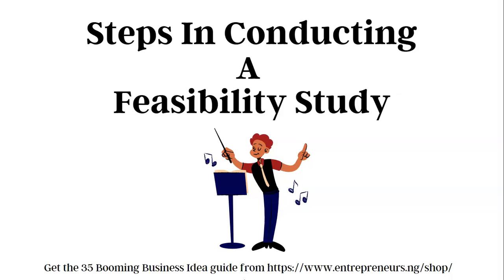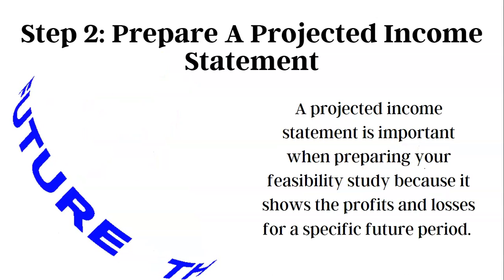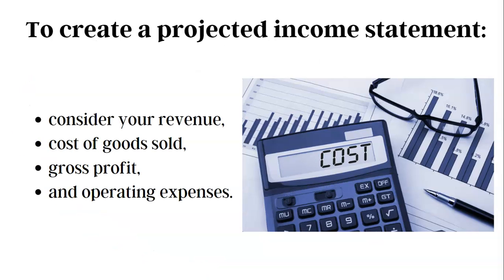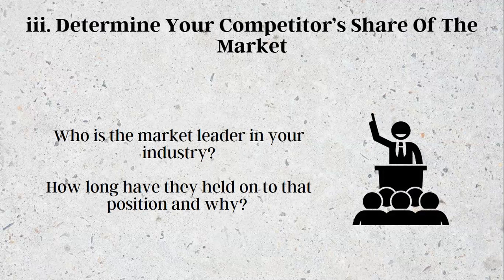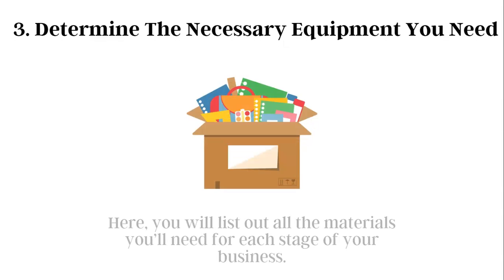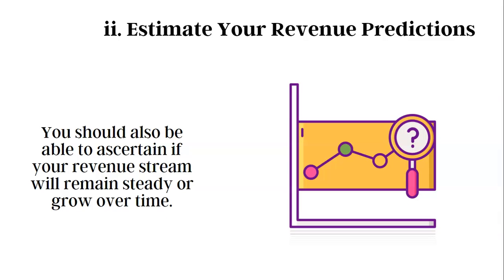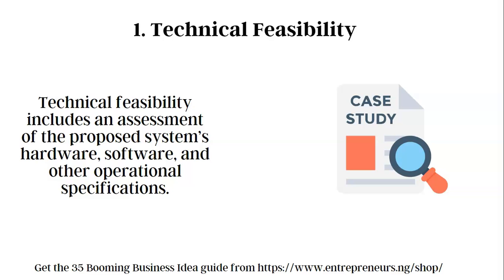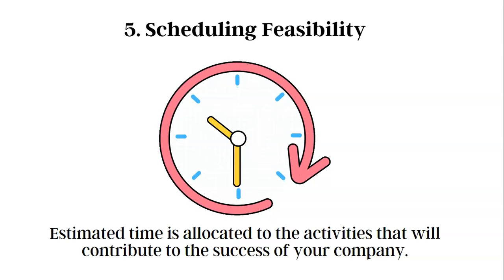How To Conduct A Feasibility Study For Your Business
So, you have heard about a feasibility study but you do not know how to conduct one? That's what this video is about. It will teach what a feasibility study is, why you need one, steps to conducting a feasibility study and the different types of feasibility study.

A feasibility study is a process during which the viability of a business idea is tested. A lot of aspiring entrepreneurs get excited about their conceived ideas and just venture into business without a second thought.

Types Of Feasibility Study

1. Technical Feasibility
2. Economic Feasibility
3. Legal Feasibility
4. Operational Feasibility
5. Scheduling Feasibility

You need to watch the video to understand all it takes to conducting a successful feasibility study.

Entrepreneurs.ng exists to help you start right, set up properly, and scale with clarity.

We want to see you succeed, and that’s why we provide valuable business resources to help you every step of the way.

1) Join over 23,000 entrepreneurs by signing up for our newsletter and receiving valuable business insights

3) Tell Your Brand Story on Entrepreneurs.ng, let us showcase your brand to our global audience

4) Sign up for our Entrepreneurs Success Blueprint Programme to learn how to start and scale your business in just 30 days

5) Book our one-on-one consulting and speak to an expert about structuring and growing your business

7) Get our Employee-Employer Super Bundle NDA templates to legally protect your business and workforce

8) Advertise your business to over a million entrepreneurs through our different advertising packages